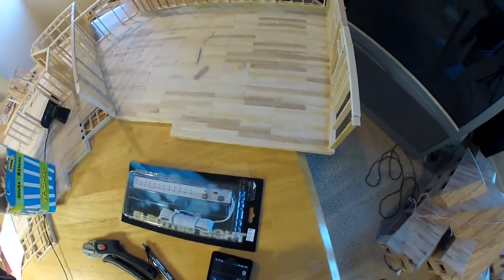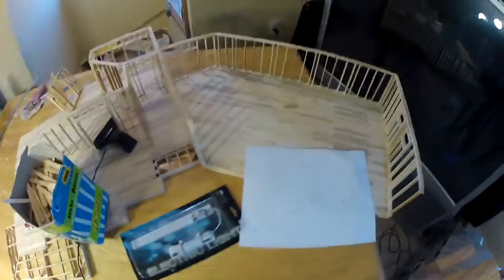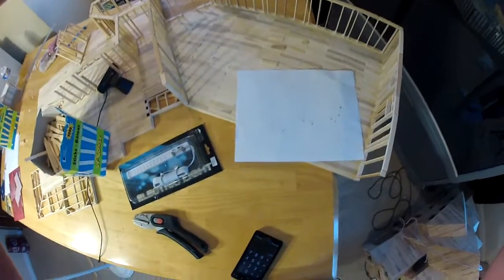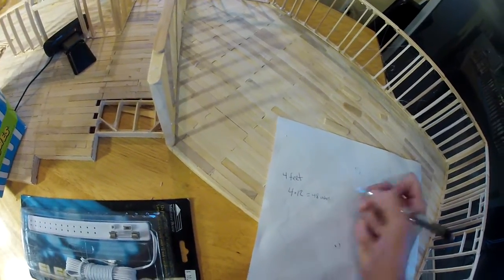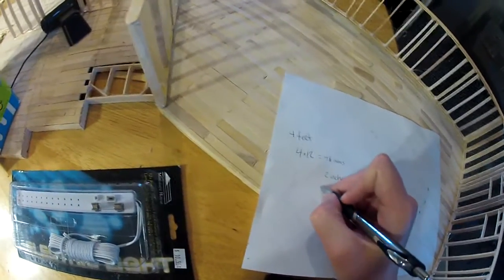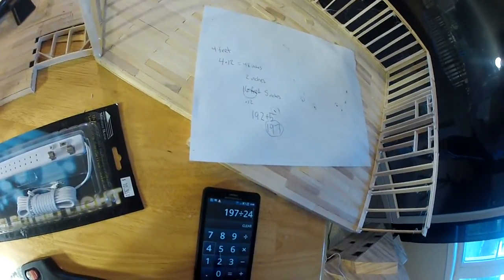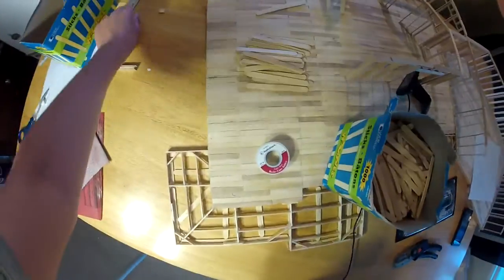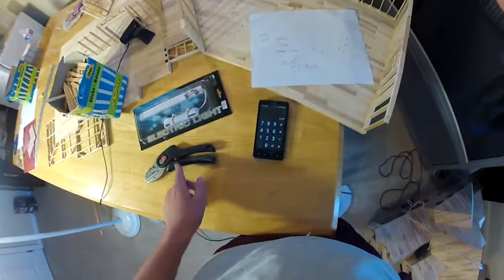How I Calculate My Scale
This is my reasoning: The popsicle stick is 4.5 inches long.  The CEILING HEIGHT of the REAL HOUSE is 9 feet.  4.5 is half of 9, right?  So, take the length of the real wall, and cut it in half!  If you have a 4 foot wall, half of 4 is 2... but not 2 feet, it would be 2 inches.

The reason we divide by 24 is because in MOST cases, you can't just cut it in half, like if your wall is not a solid number, like 4 feet 4 inches.  In this case we need to find out how many inches it is (X12), then divide by 24, because multiplying by 12 then dividing by 24 is the same as dividing by 2.